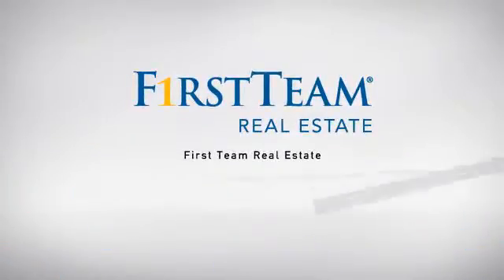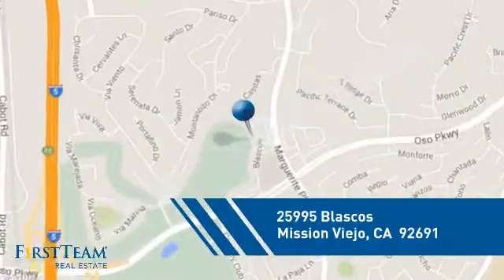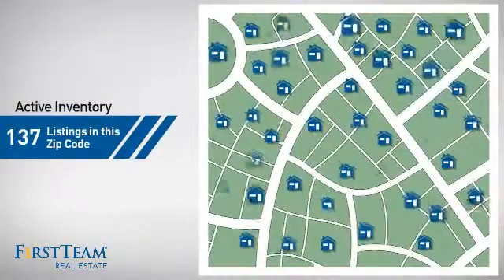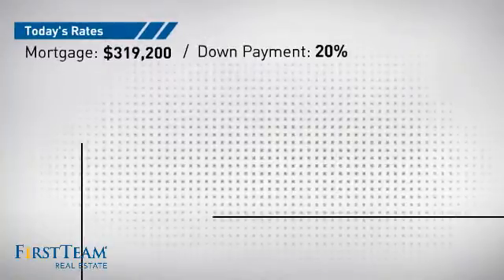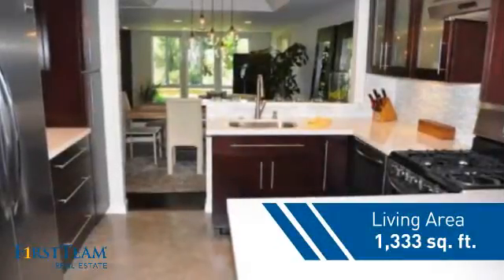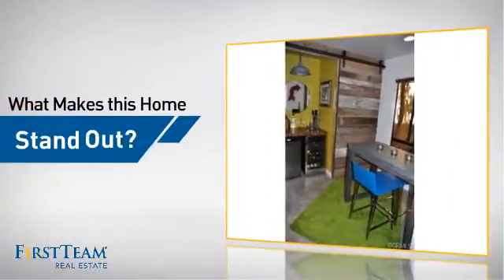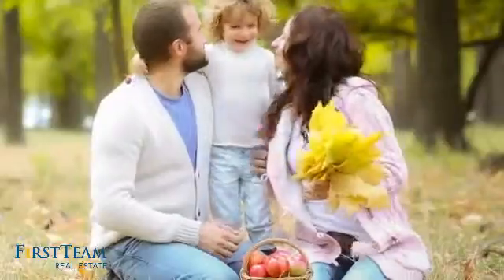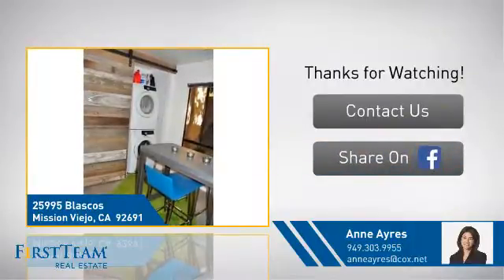25995 Blascos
A Must See! True Pride of Ownership! Completely updated & customized & LOOKS BEAUTIFUL w/ back patio overlooking golf course greens.  2 bed, 2 bath home, 1 car garage has been highly upgraded w/ complete kitchen re-done.  New cabinets w/ frosted glass fronts, quartz counter & updated new SS appliances.  Beautiful dark wood floors thru out home, from entry thru the bedrooms, dine, step down living room.  The kitchen & nook have polished cement floors.  Indoor laundry is located off kitchen in nook area which as been customized to accommodate stacking washer/dryer with a barn type rolling vintage door that slides over for hiding laundry & giving a beautiful accent to nook. Added is bar area w/  accent designer color walls, wine fridge & sm beverage fridge under counter.  MB features wood floors, sliding door to back patio where you can sit and enjoy view of golf coarse greens.  Master bath has been completely updated with new counters, sinks, & fabulous shower. Huge walk in closet w/ frosted slide glass doors for the perfect finishing accent. Secondary B/R  features wood floors neutral colors and lg closet w/ organizer.  Secondary bath has been updated. Must see pictures. Gated community w/ spa.  HOA breakdown is 330, Trash 12, Water 59. Lake MV privileges.